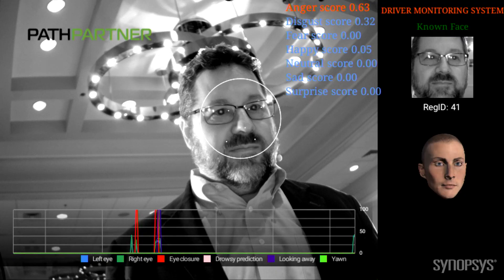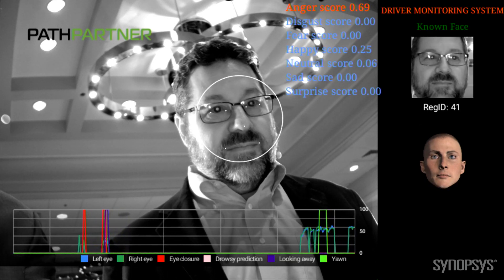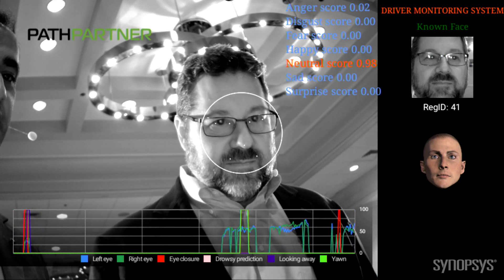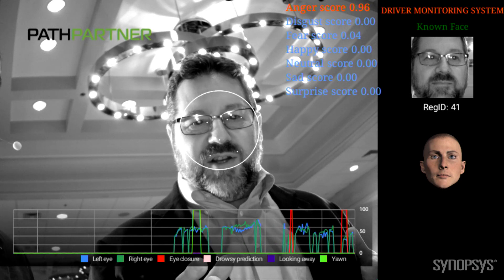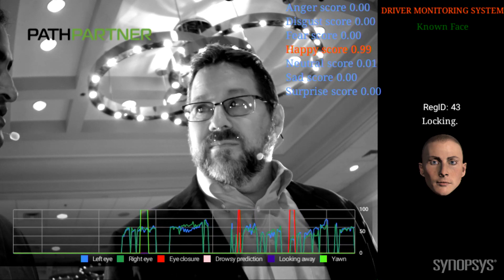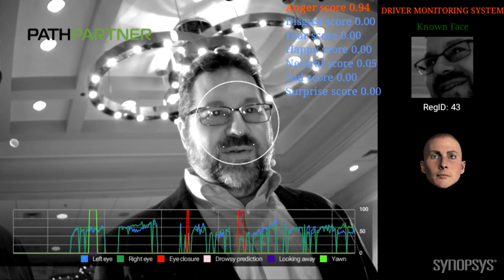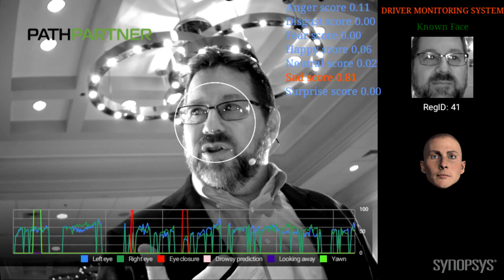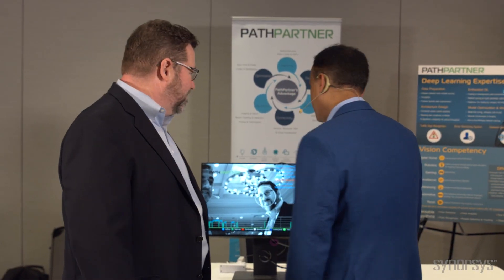PathPartner Demo of CNN-based Face Recognition at ARC Summit 2018 | Synopsys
See how PathPartner is helping automotive safety SoC designers implement face recognition to learn and act on driver-specific inattention patterns. As behaviors like parking, talking, laughing and even eating or drinking can all be signatures of a specific driver, and learning them better helps in prediction accuracy and event flagging. In this demo, PathPartner implemented CNN-based face recognition with high accuracy, along with machine learning based facial landmark detection and tracking. The demo includes features like driver identification, driver distraction, driver drowsiness, emotion classification and in-cabin occupancy monitoring using algorithms optimized to run on embedded platforms such as the DesignWare EV6x processors.